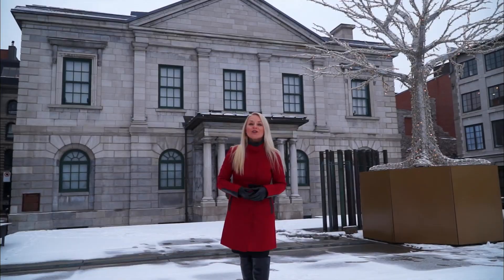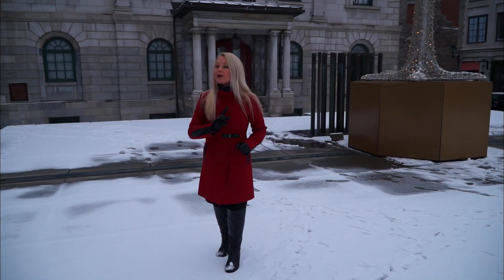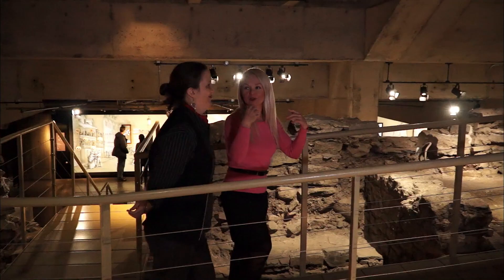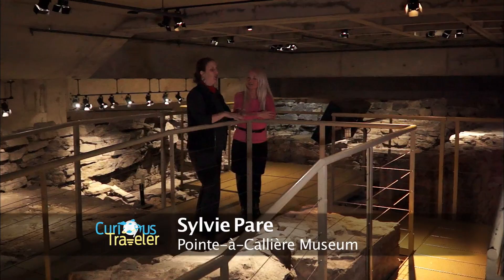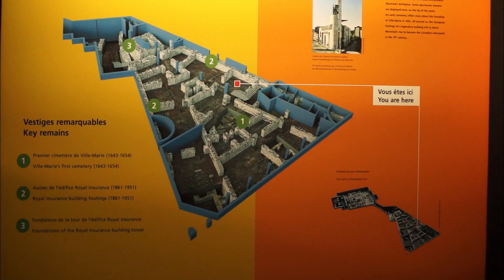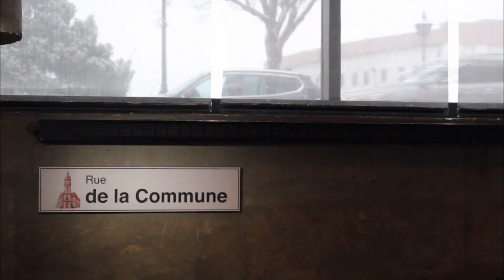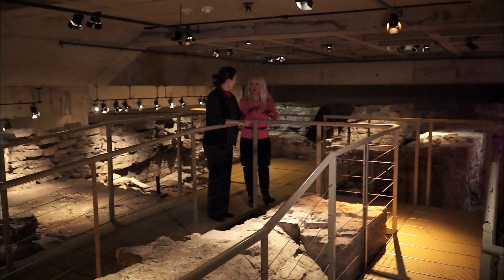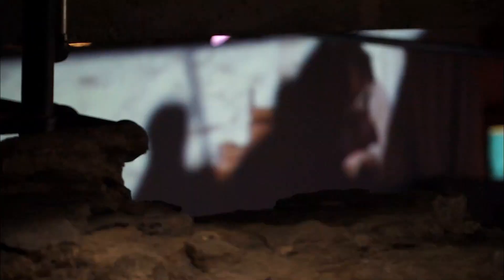Secrets of Montreal Quèbec Canada - Curious Traveler inMontreal!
The beautiful winter wonderland that is Montreal!

Named after its snow-topped Mount Royal (say it real fast, you’ll see), and founded by French missionaries, you can still visit the fort where it all began.  It just happens to be underground now.

So, brush up on your Français, grab some poutine and watch & learn in this clip from our ‘Curious Montreal’ episode!

Curious Traveler is an educational, inspirational, immersive trip around the world, and a 3-time National Daytime Emmy Nominee. Come along as we get curious about the world's great histories and mysteries, art & architecture, people & places, and how-did-they-do-thats?

Curious Traveler airs across the US on PBS, Create-TV, and public television stations.
Curious Traveler also airs around the world via American Public Television Worldwide, and on select airlines and cruise lines, including: American Airlines, AirCanada, Singapore Air, Saudi Air and Oceania Cruises.

Follow us & Get Curious!